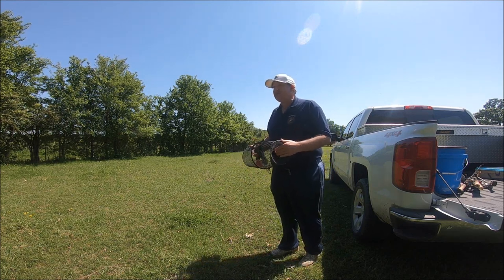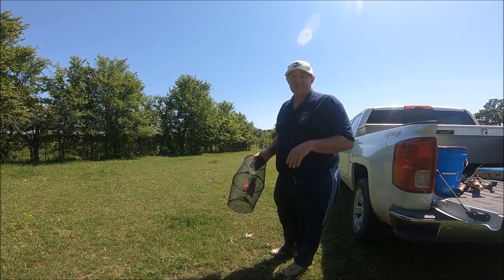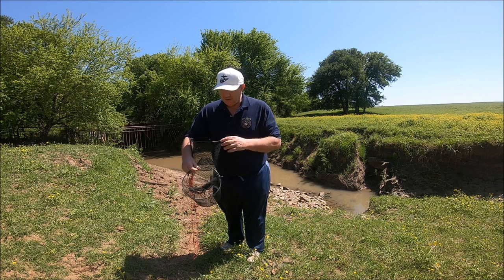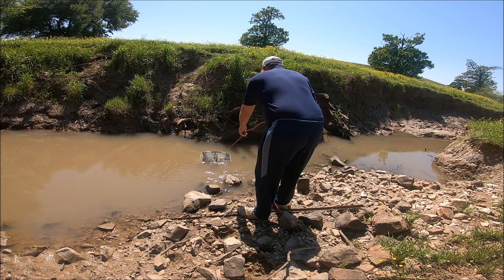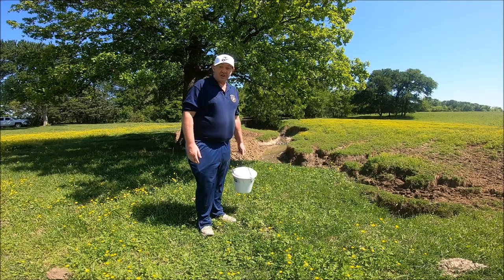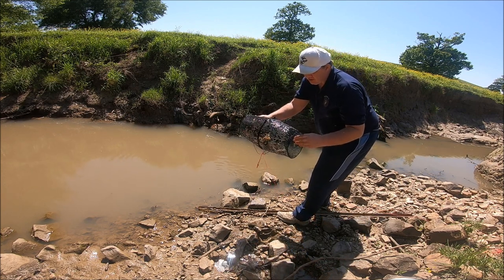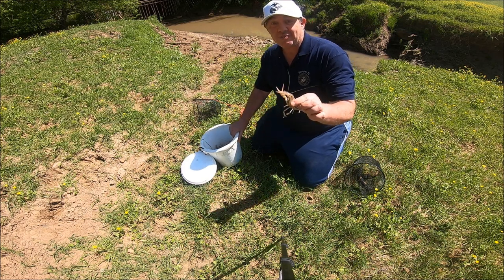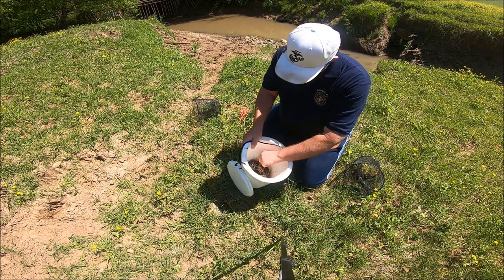Frabill Crawfish Trap Catching Crawfish in the Creek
In this video I take you down to the creek and demonstrate how to catch crawfish in my Frabill crawfish trap.